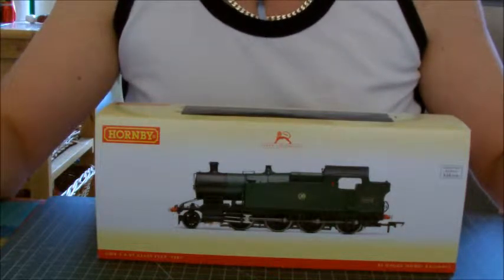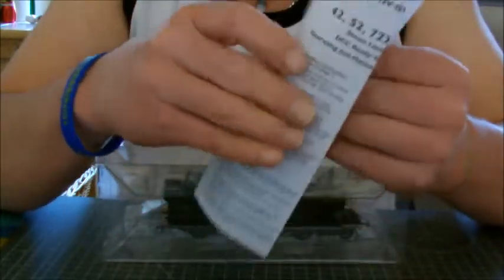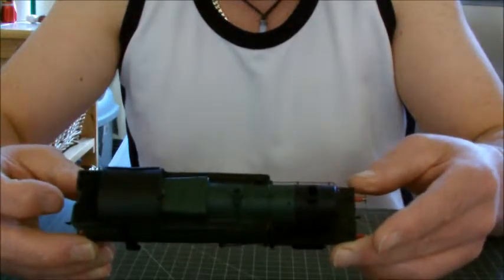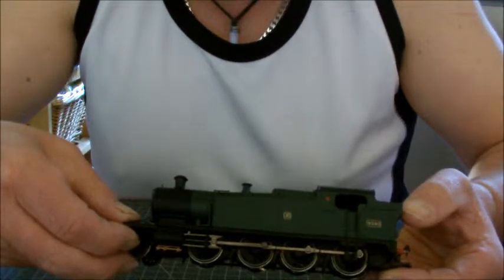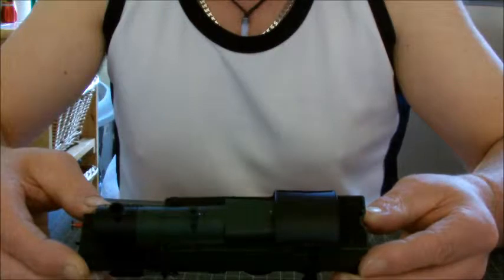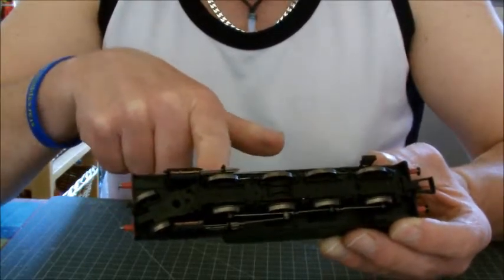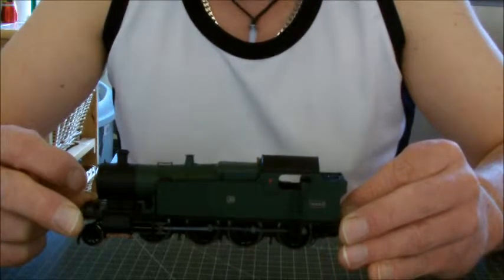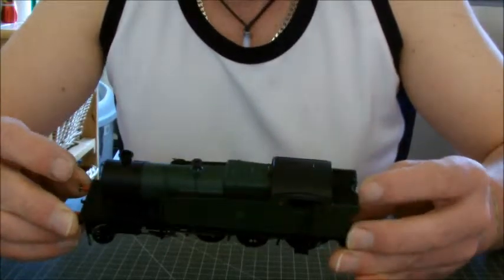Here is the new hornby 42xx review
Just a short,and quick look and my first impression of hornby,s knew 42xx tank loco.
First impression,s are that it is a very nice model , but dose lack the finer detail that we have all got used to and expect to be standard from hornby ,but the cost of manufacturing in china is on the up .!!! So what dose the future hold for the like,s of hornby and bachman ? We wait and see .